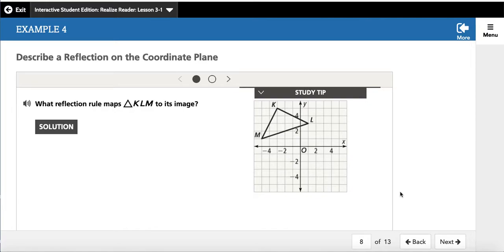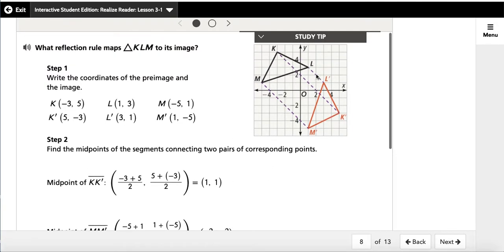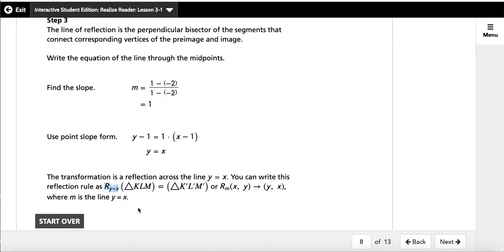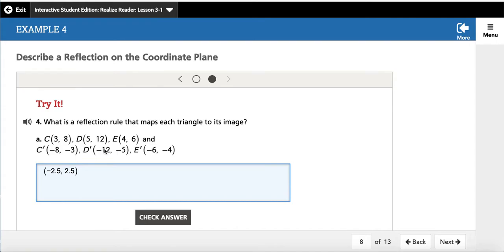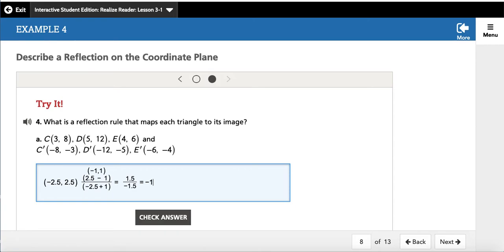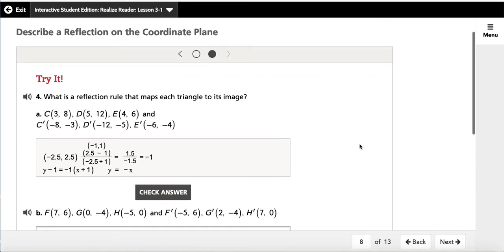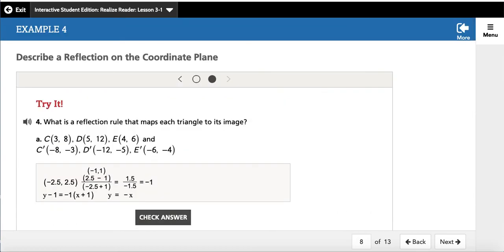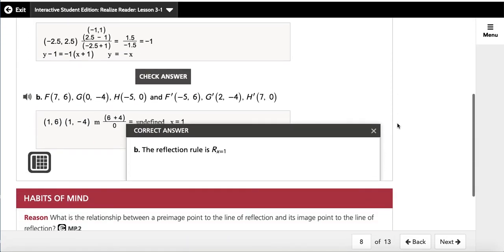GEO 3 1 ex 4